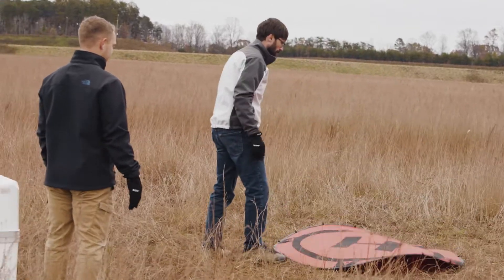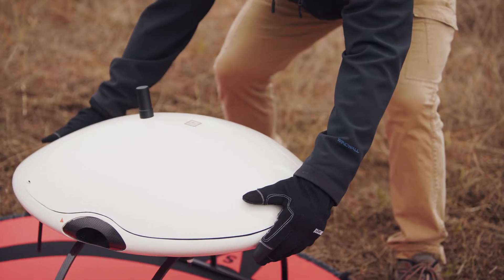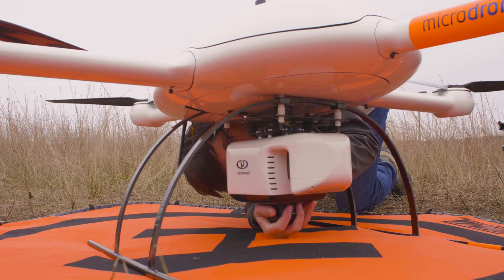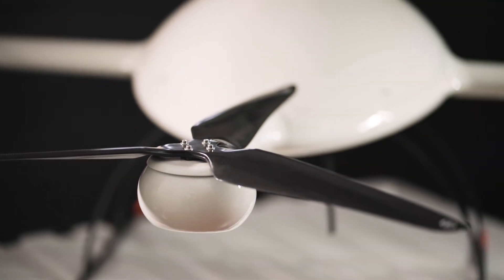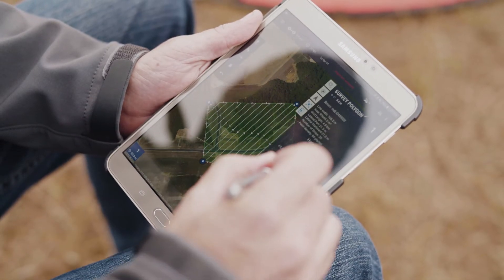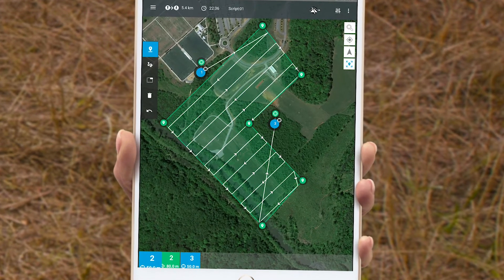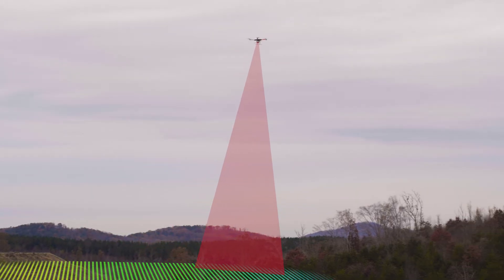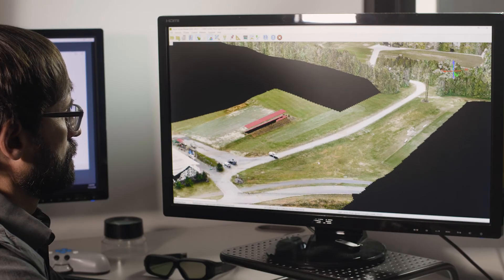Microdrones mdLiDAR3000 and Spatial Data Consultants - PLAN, Fly, Process, Visualize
Watch the team from Spatial Data Consultants in North Carolina put the mdLiDAR3000 to work in the field. This video focuses on the PLAN portion of the workflow. Interested in making integrated drones a part of your professional work? Talk with one of our friendly, helpful professionals today